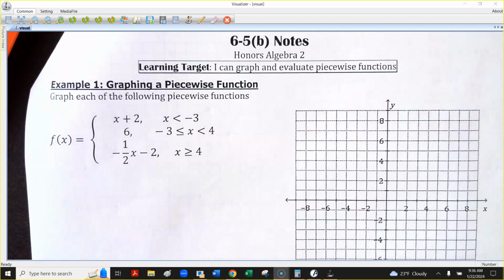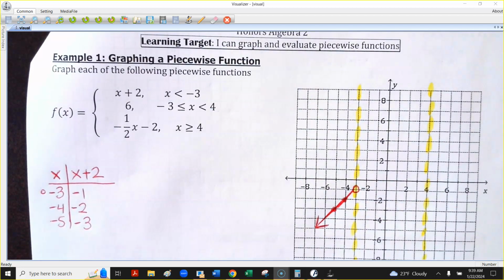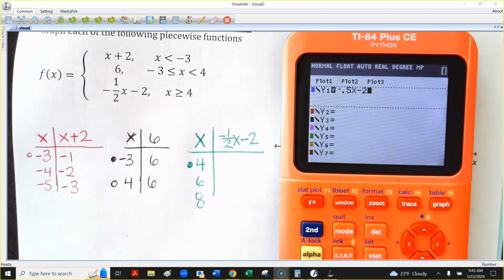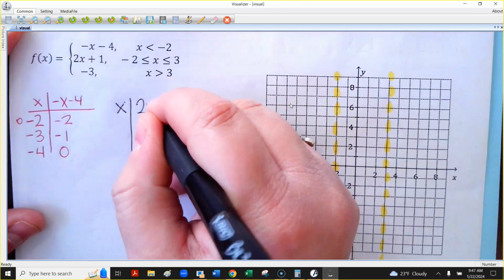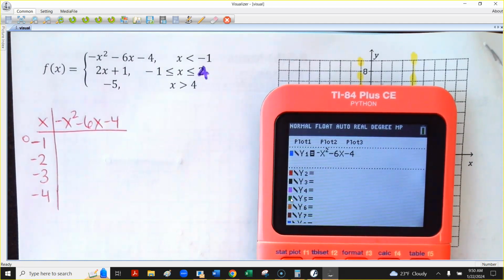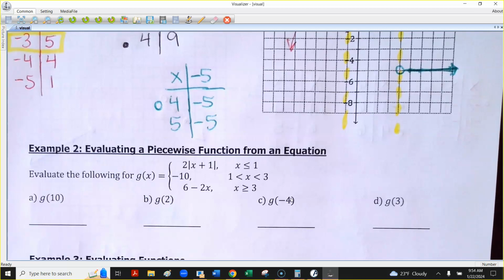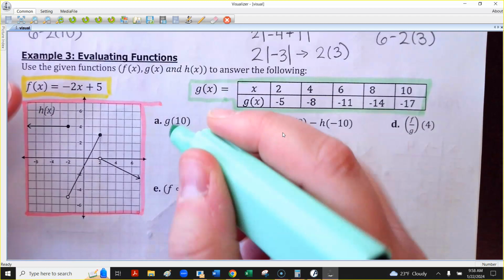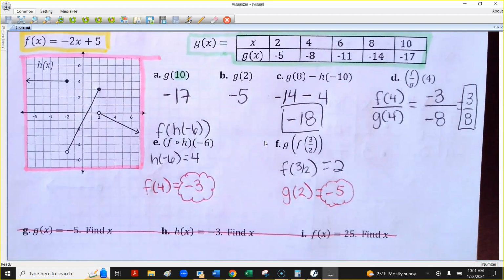HA2 6-5b Notes (piecewise)